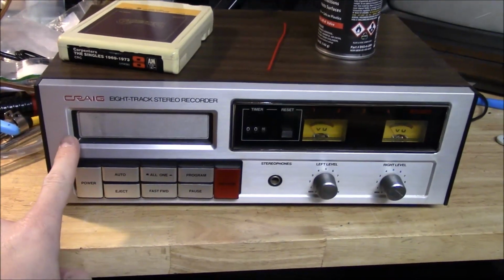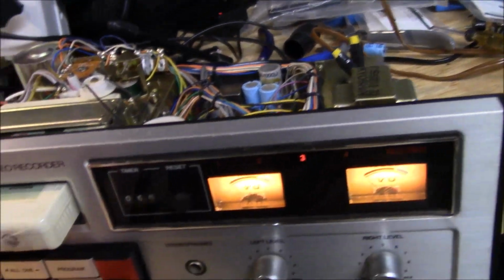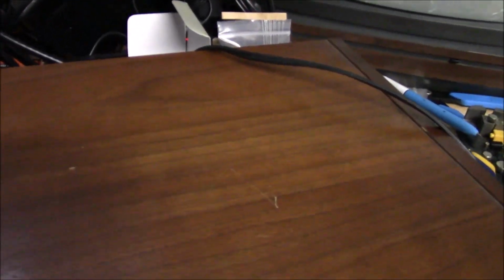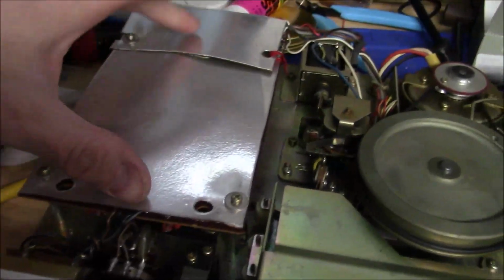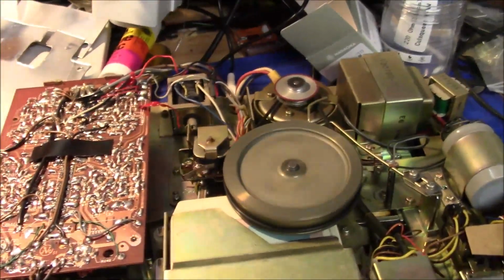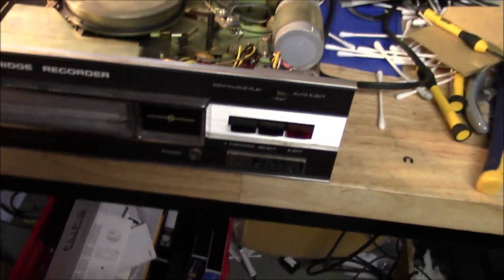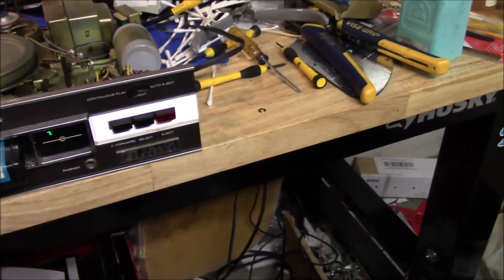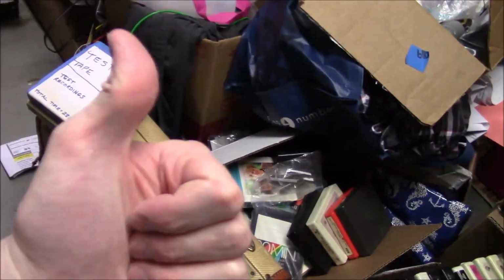8-Track Tape Deck Madness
8-Track decks I've acquired and a change of plans lol